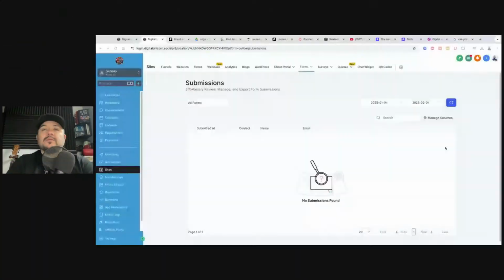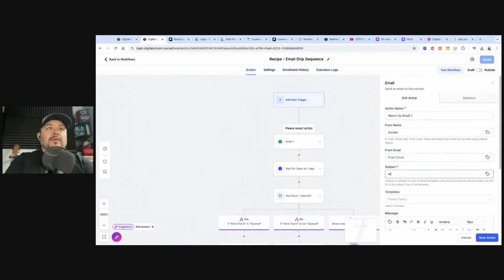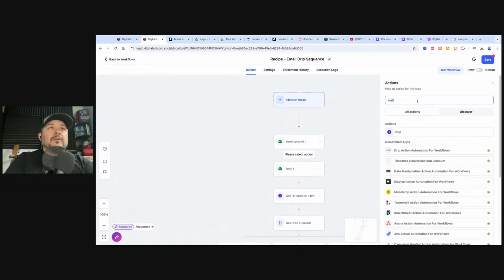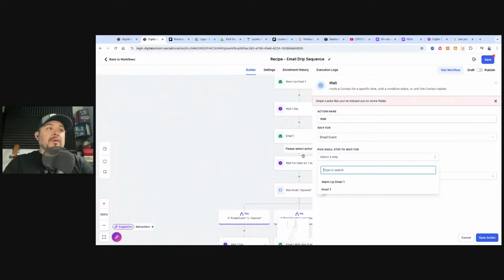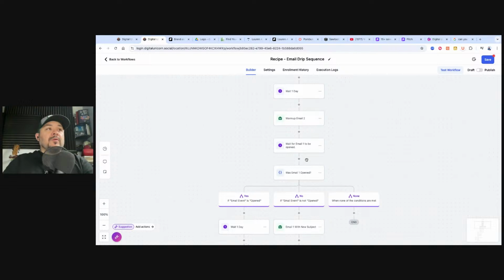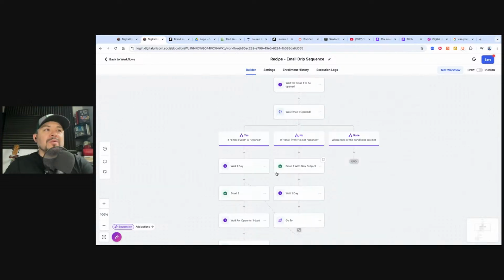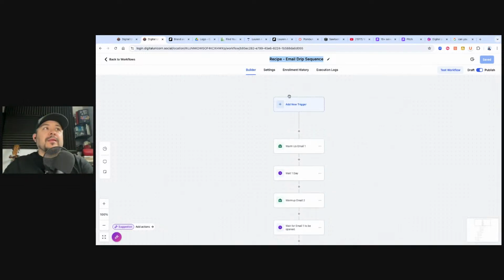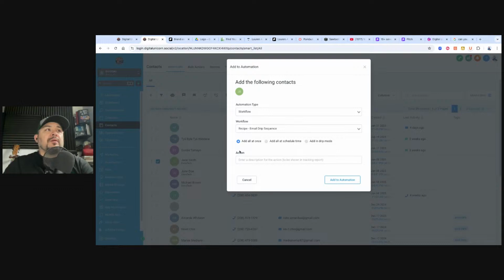Schedule Email Campaigns via Workflows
This is a walkthrough of how to setup email campaigns via a workflow. This is an optimal way to send a series of email via a "drip" campaign. This is utilizing Digital Unicorn.